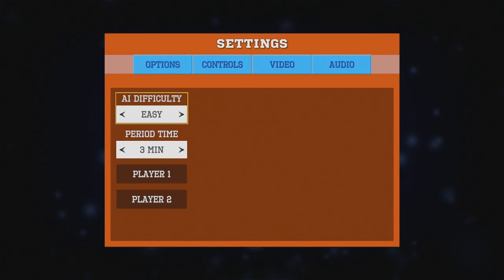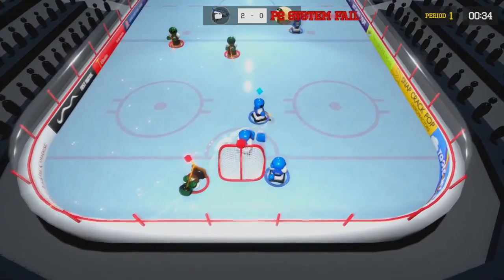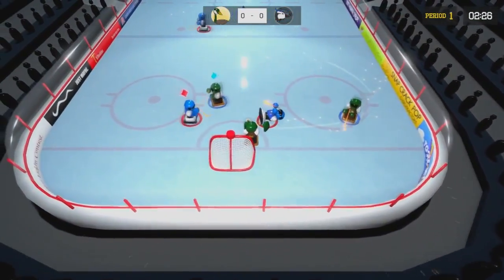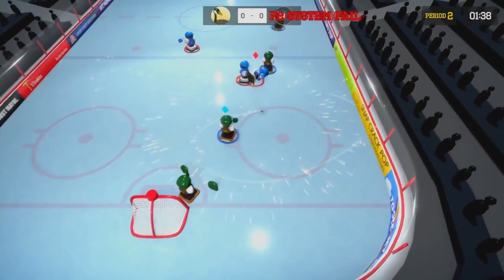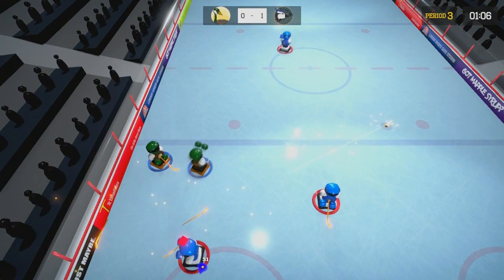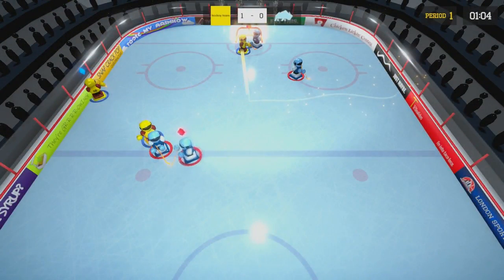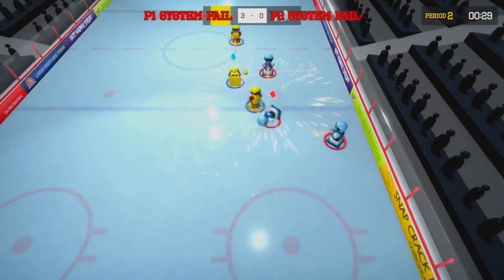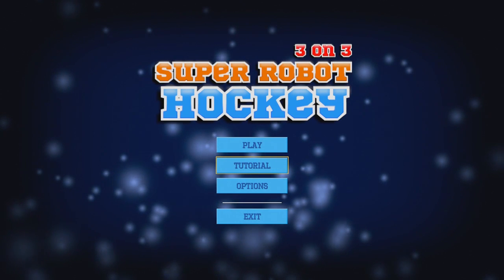3 on 3 Super Robot Hockey (PC) - Going a Little Indie with our Hockey - Saturday Afternoon Gaming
Checking out a random hockey indie game today!

In this series I will be playing some of the best retro games that don't appear in the 1001 VIDEO GAMES YOU MUST PLAY BEFORE YOU DIE book. So pull up a chair, slap on your headphones, and join me as babble aimlessly through some of my most favourite classic games! I'm always looking for more games to try! Today we play 3 on 3 Super Robot Hockey